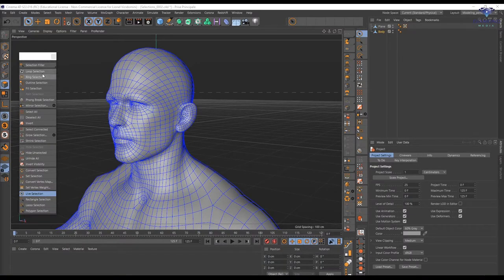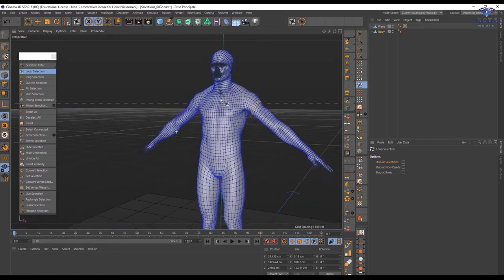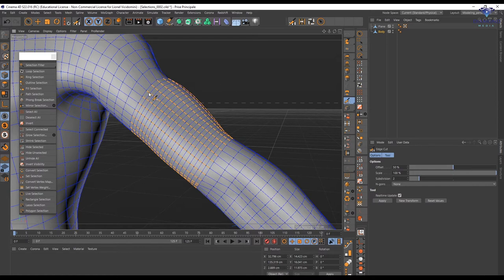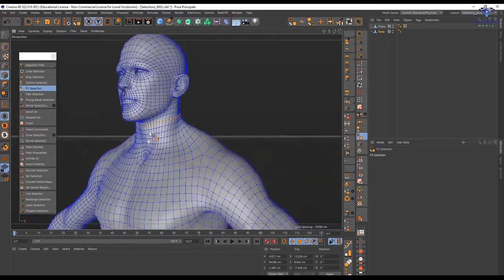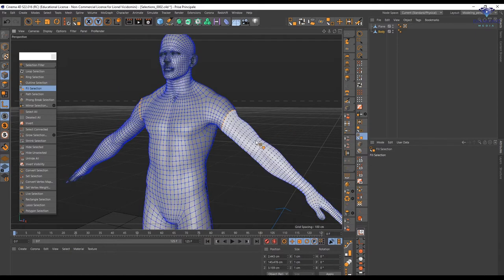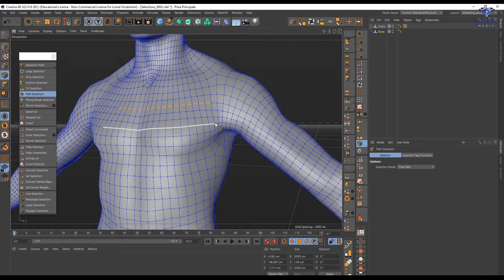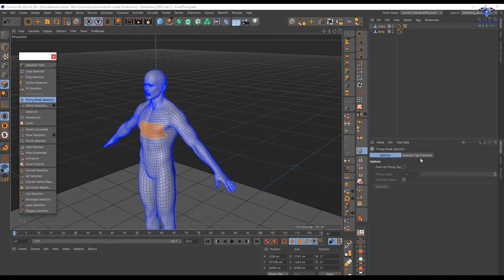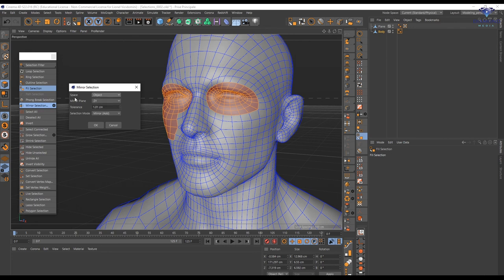How to use Tools in Cinema 4D R23 Tutorial | Part 10